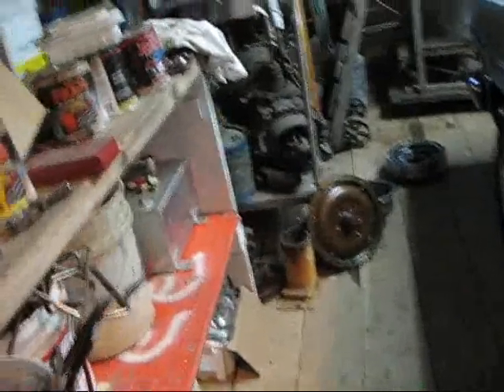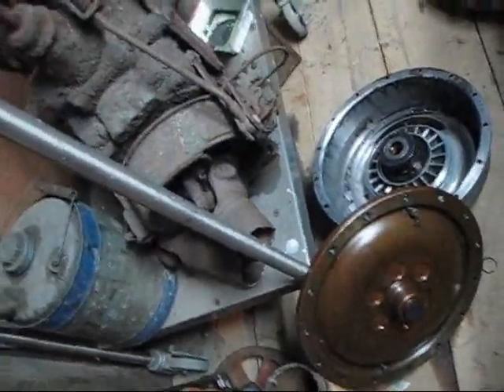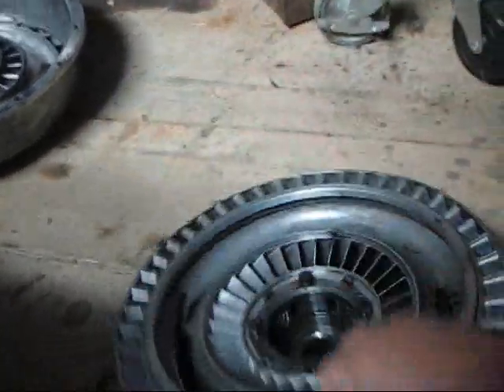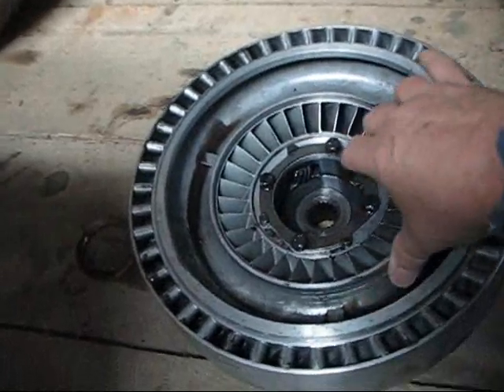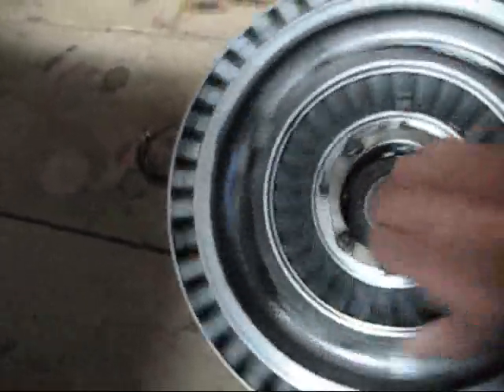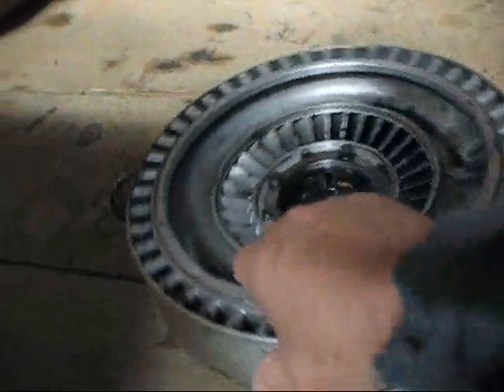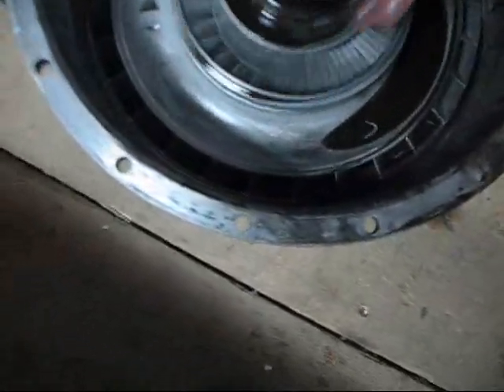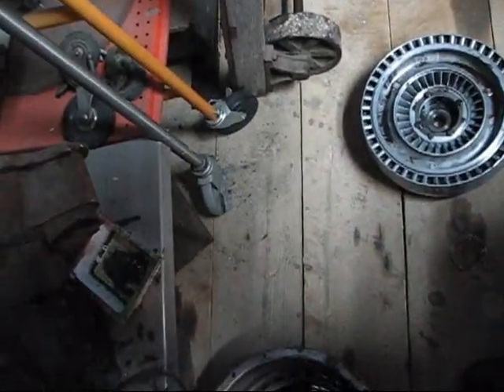Dynaflow Banjo!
Here’s another real nice looking open back with a gig bag: